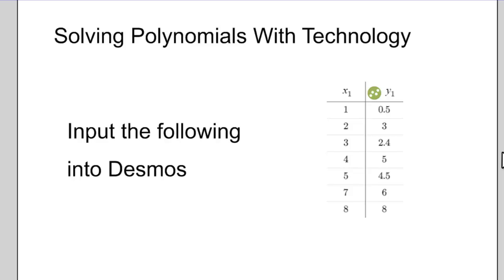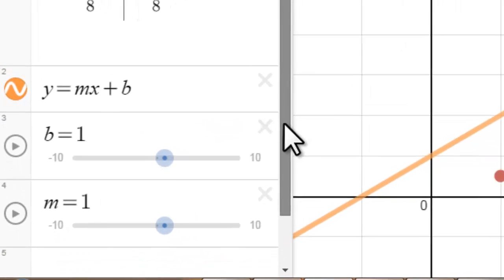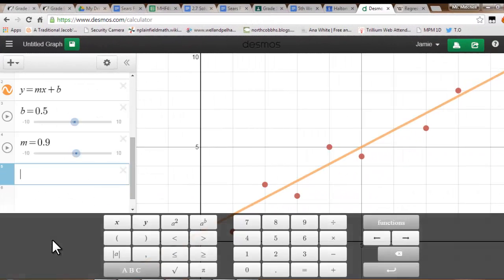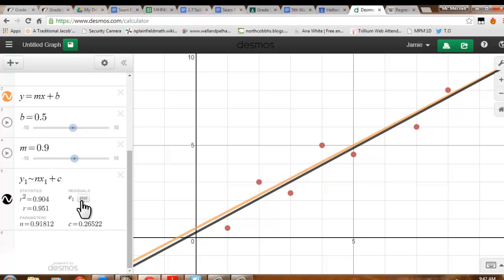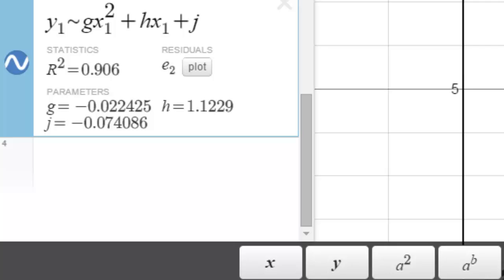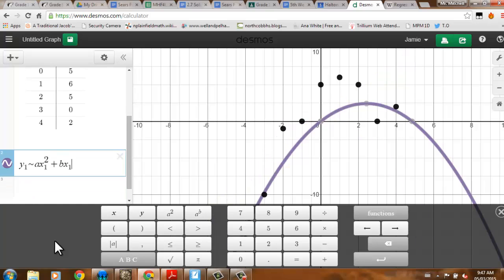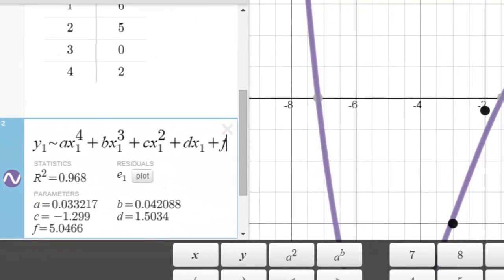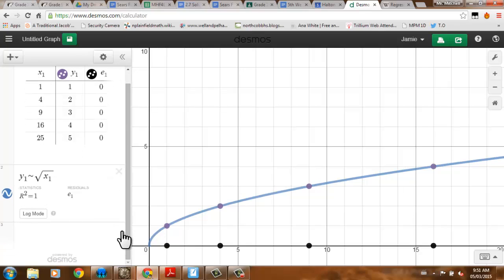Solving Polynomials with Technology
Regression on Desmos